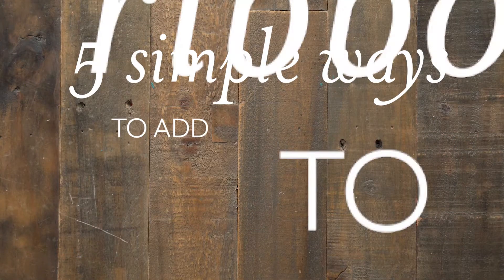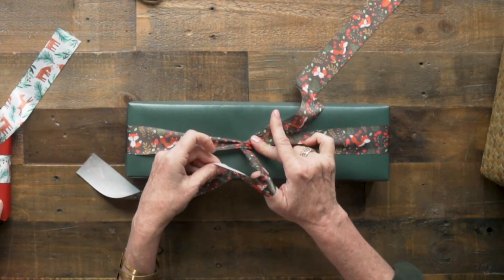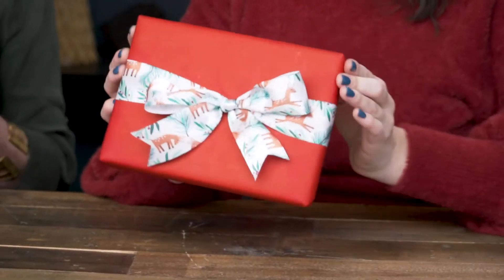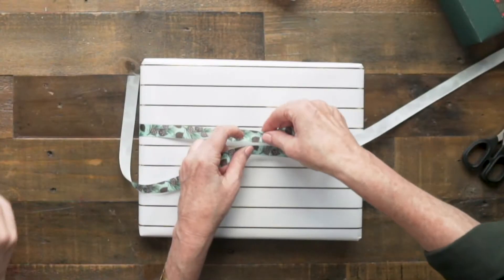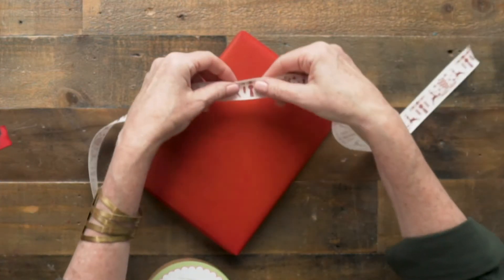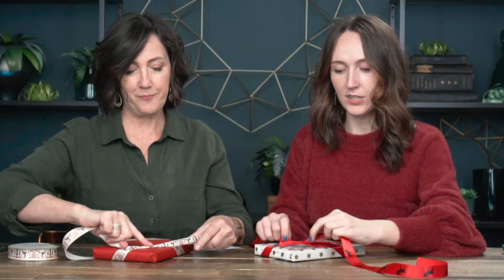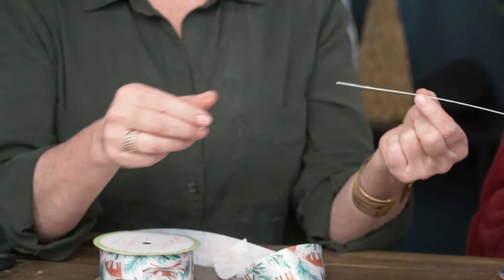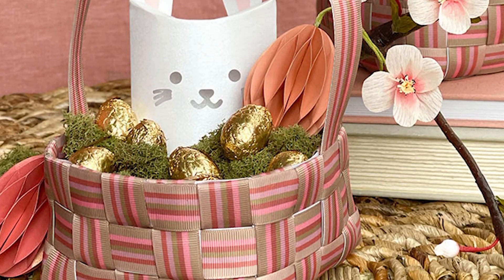5 Easy Tips for How to Tie a Bow on Gifts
Learn five different ways for how to tie a bow with ribbon! You can use these tips for wrapping Christmas gifts, birthday gifts, and more.

Want this ribbon? Find where we found these beautiful ribbon designs

Chapters:
00:00 Intro
00:39 Basic Straight Bow
03:56 Basic Side Bow
05:24 Tiffany Inspired Bow
08:01 Corner Angle Ribbon
11:39 Simple Big Fluffy Bow